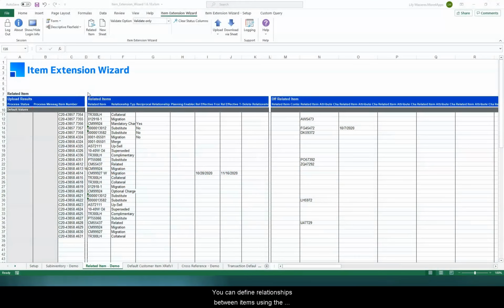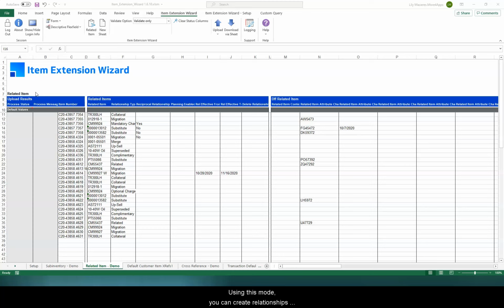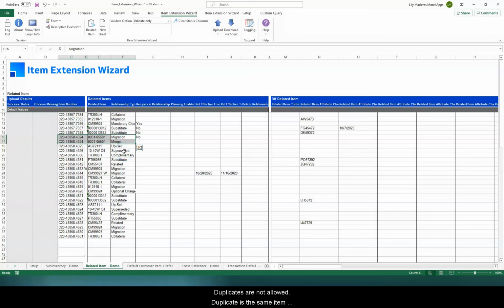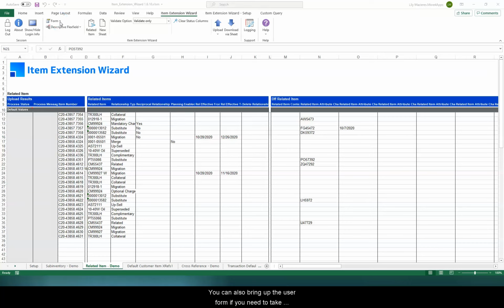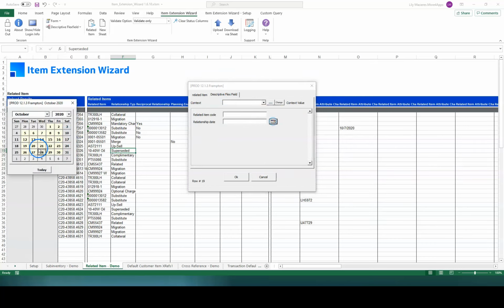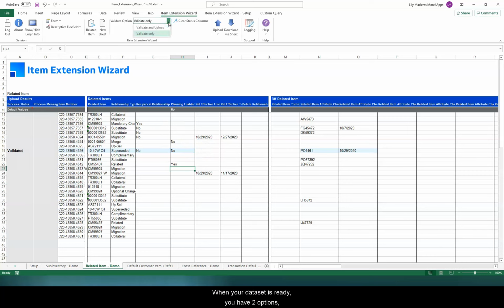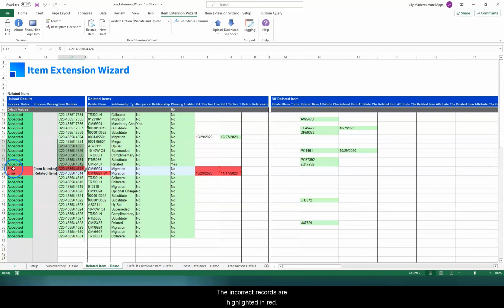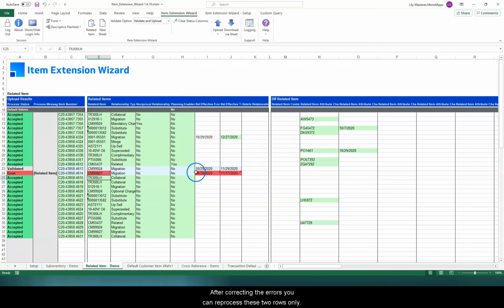Item Extension Wizard - Working with Item Relationships (Pre R12.1.3 only)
In this video you will see how easy it is to create and maintain your item relationships for Oracle E-Business Suite.